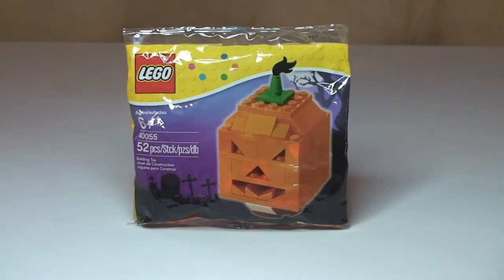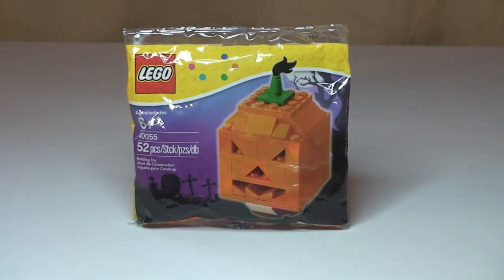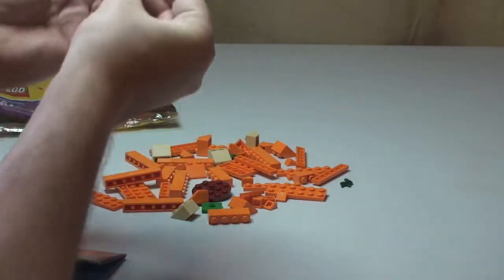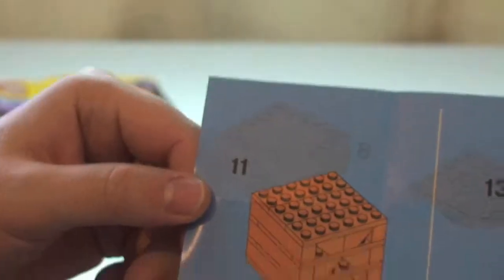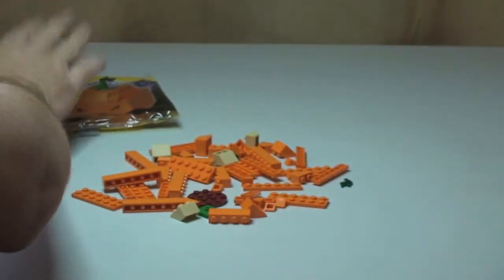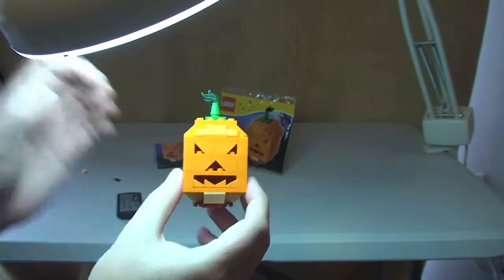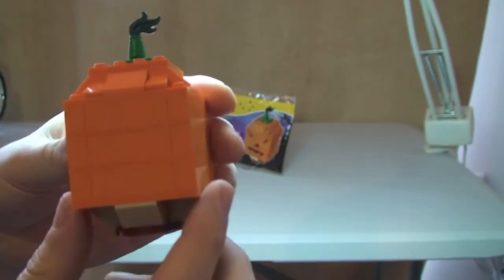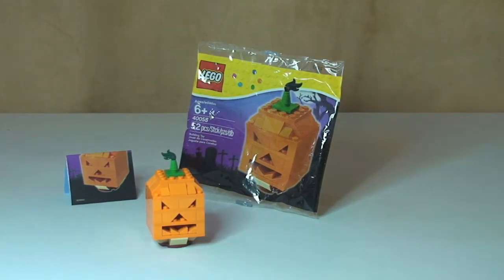LEGO Halloween Pumpkin Polybag 40055 Unbag Build & Review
Create a creepy LEGO Halloween Pumpkin with a jagged carved design made with orange LEGO bricks and a wispy green stem!

LEGO Halloween Pumpkin Polybag 40055 Unbag, Build and Review.

40055
Ages 6+
52 pieces

Many Thanks